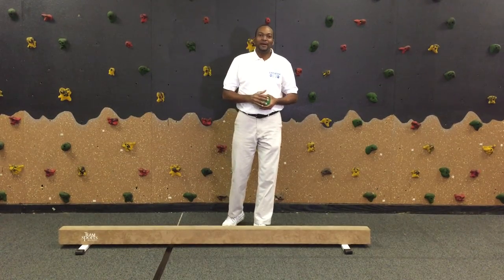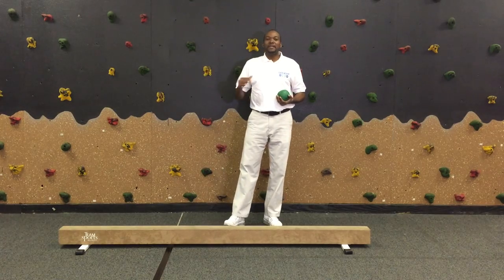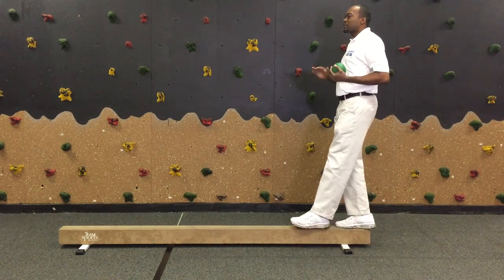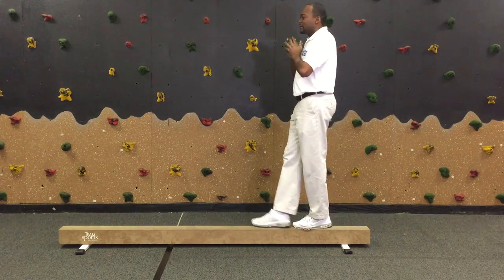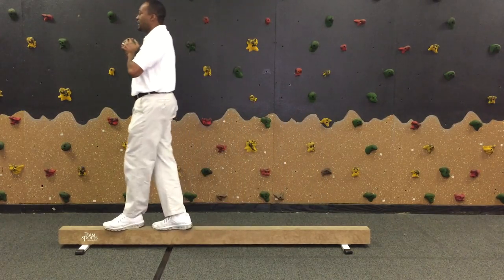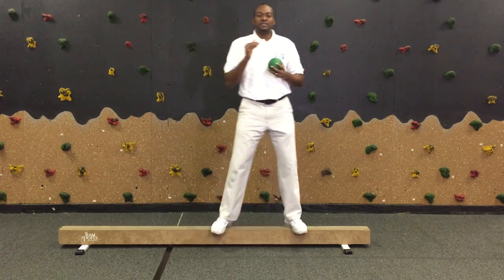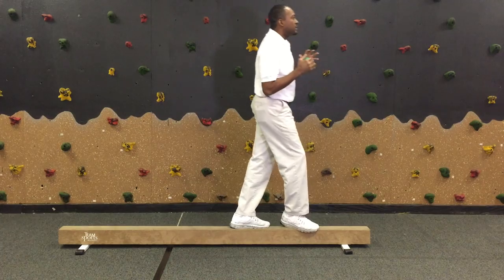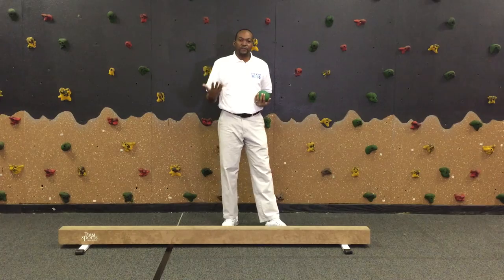Intermediate Dynamic Balancing on a Balance Beam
Balancing techniques on balance beam. LCF Kids in Falls Church, VA and Ashburn, VA. We work with children with special needs on gross motor skills, sports skills, coordination, sensory integration, auditory processing, and social skills.